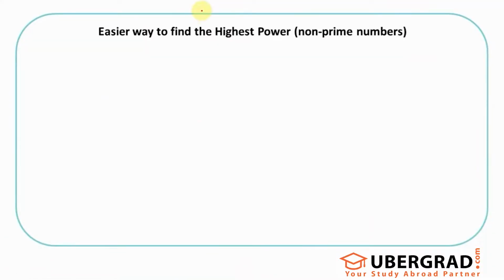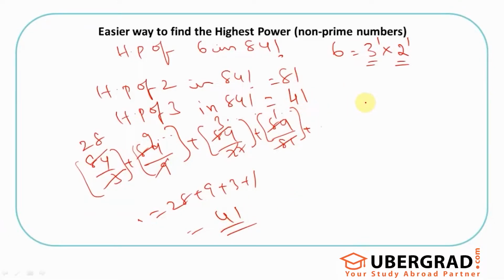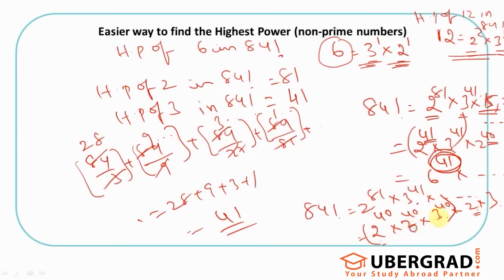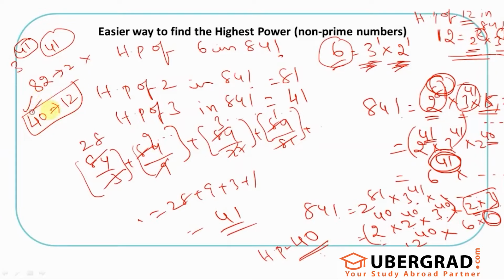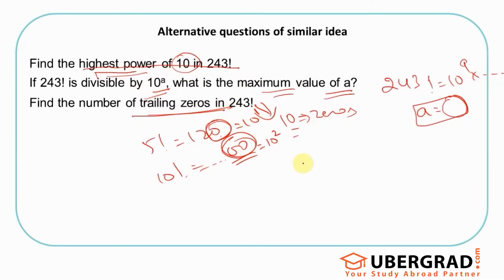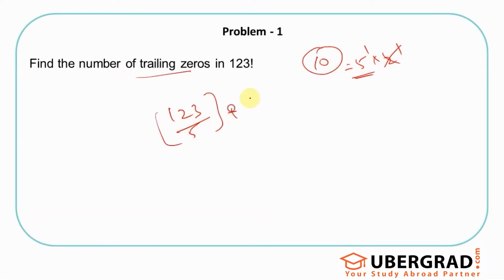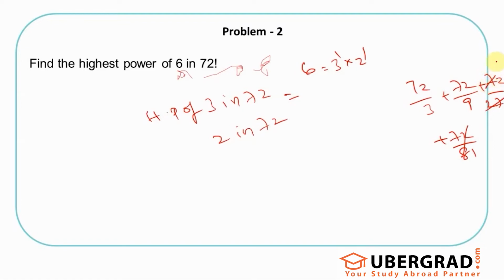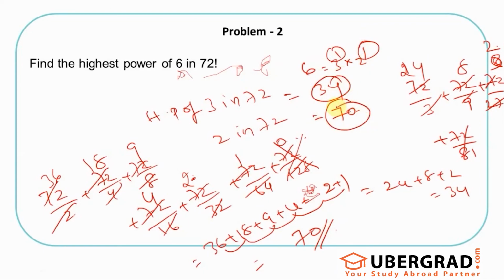Numbers - Advanced 7 (Highest Power - Composite Number)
Arithmetic is one of the four key blocks of GRE Quantitative Reasoning and the easiest of the four blocks in general. For a student aiming for 170 in GRE Quantitative Reasoning section, he/she should cover advanced concepts that could be asked rarely in GRE. We have prepared few videos to cover advanced concepts.
We shall focus on Numbers - Highest Power in this concept video along with few simple tricks to solve tricky questions.